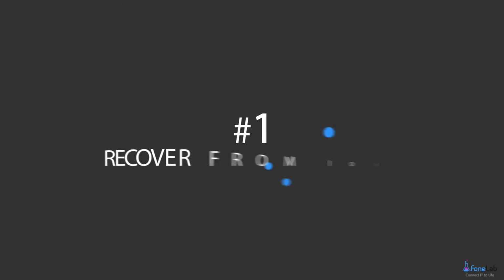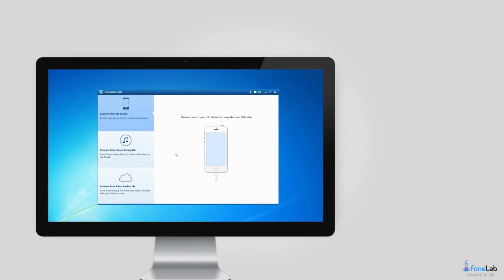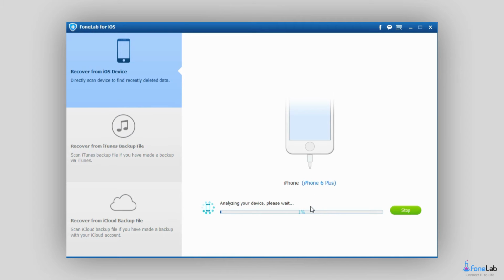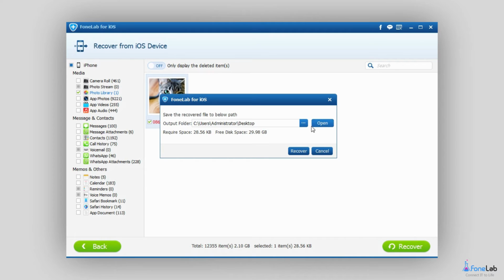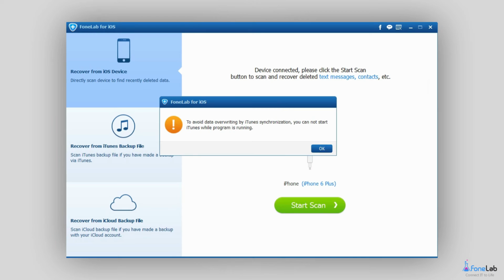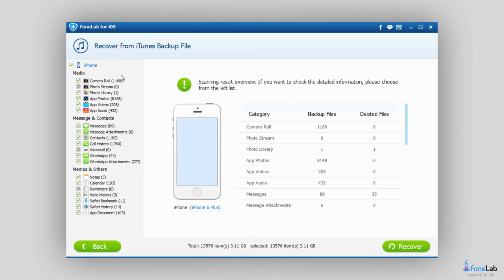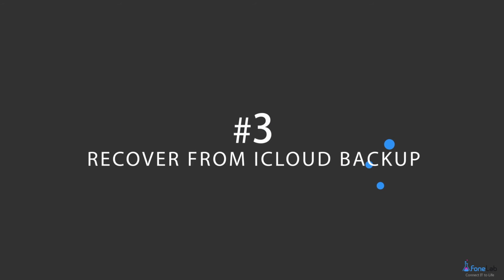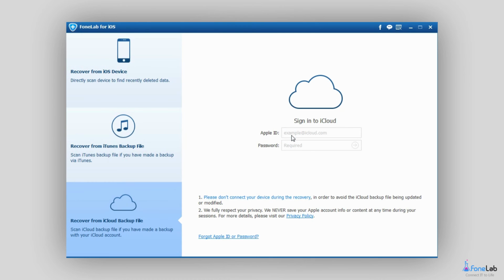How to Recover Deleted Files on iPhone, iPad, iPod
Most of us have encountered accidental deletion of some important files on our iPhone, iPad or iPod. Today we would like to show you a better way that enables you to selectively recover deleted or lost files.